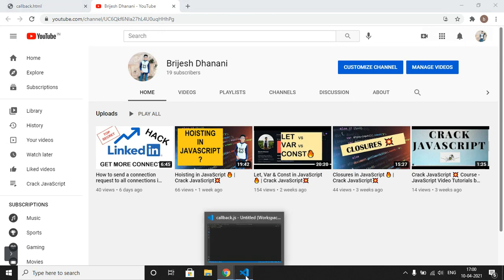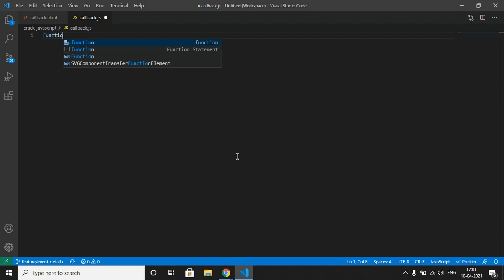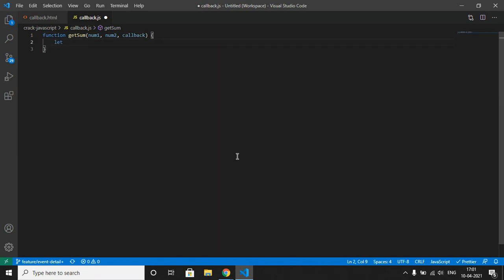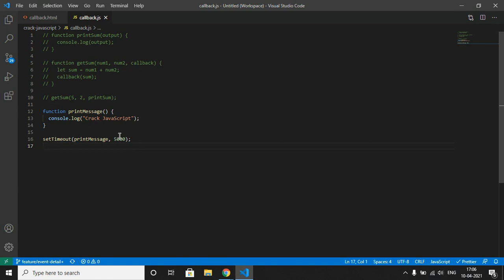Callback Functions in JavaScript 🔥 | Crack JavaScript💥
What is a Callback Function in JavaScript? Callback functions are an important part of JavaScript. This video will answer all your doubts about Callback functions in javascript with proper code examples.

This video covers in-depth about Callbacks, the Advantages of using Callback functions, why do we need callback functions, etc. This knowledge will be very helpful for understanding how JavaScript works asynchronously.

You can support this series by spreading these videos in your network.

If you like this course, please give a huge shoutout on social media. 🙏

Regards,
Brijesh Dhanani